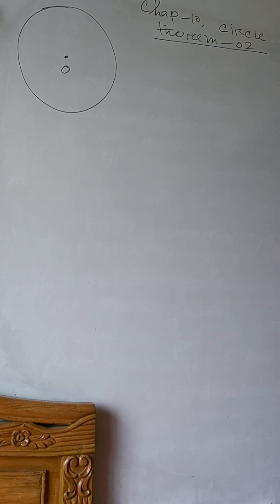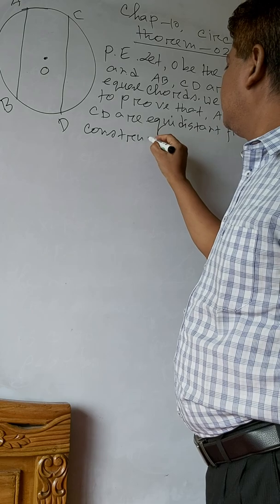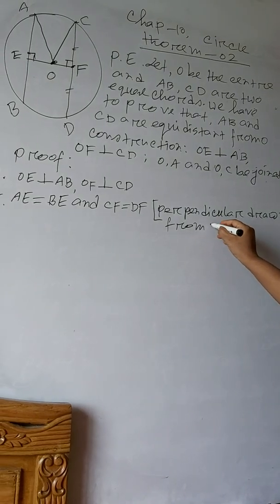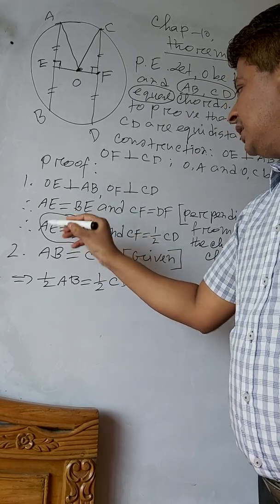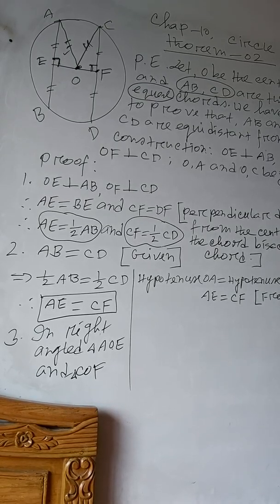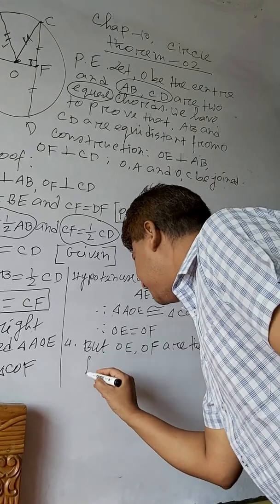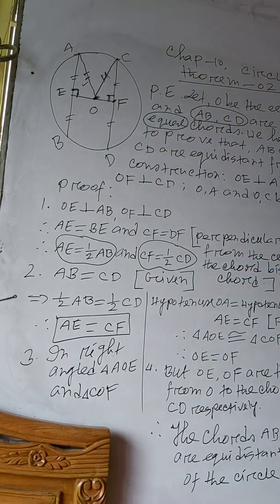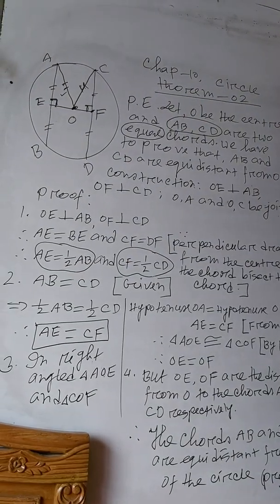Class:08 chapter:10 topic:Circle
Lecturer in mathematics ali Akbar  RUMC
Class.08
Topic Circle
Chapter 10